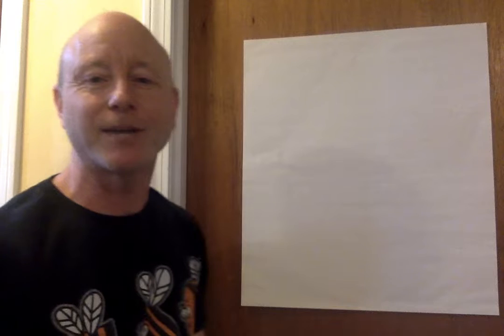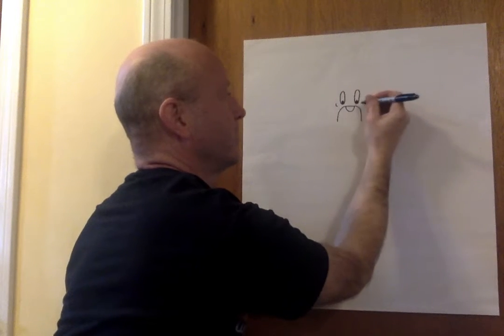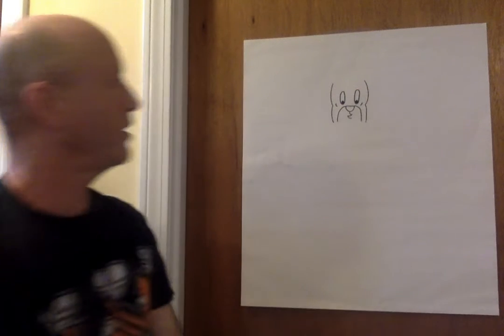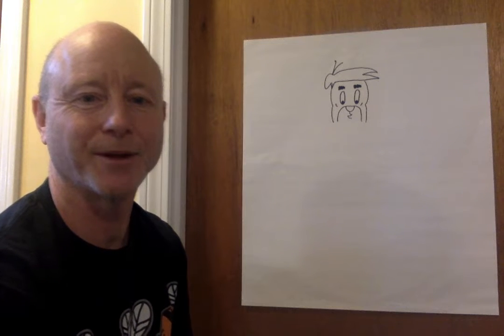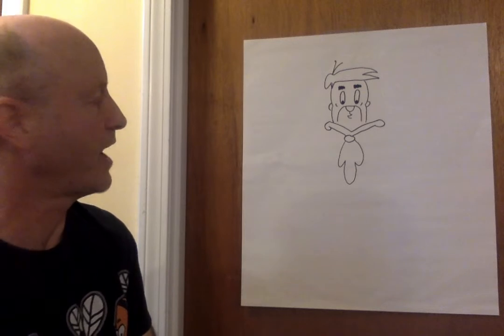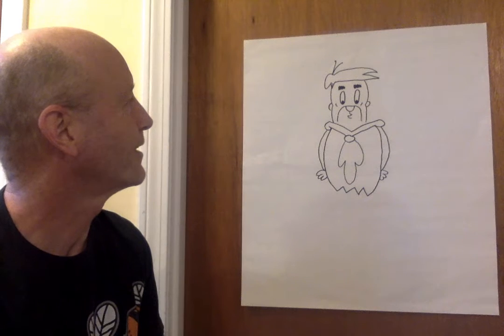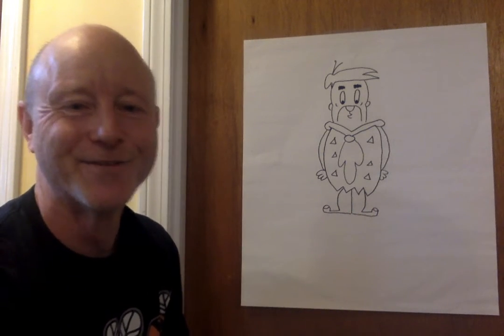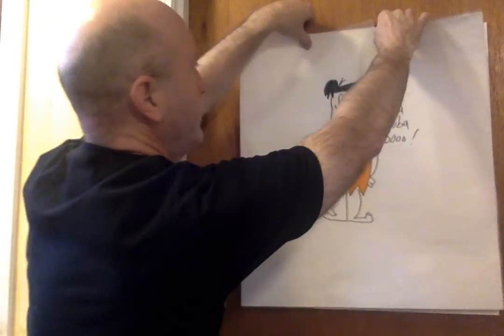How To Draw Fred Flintstone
Learn how to draw the cartoon character Fred Flintstone.